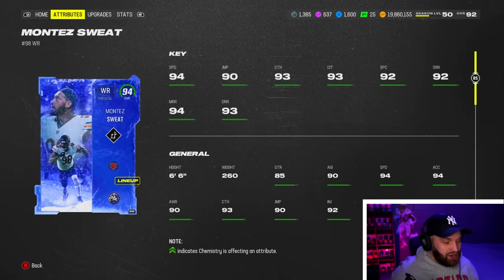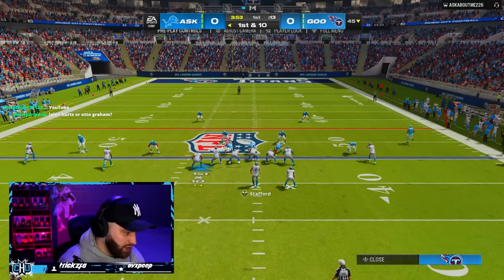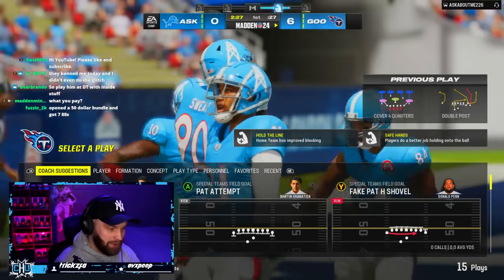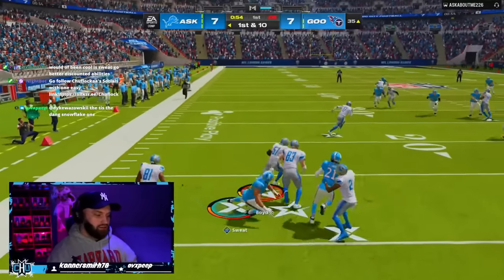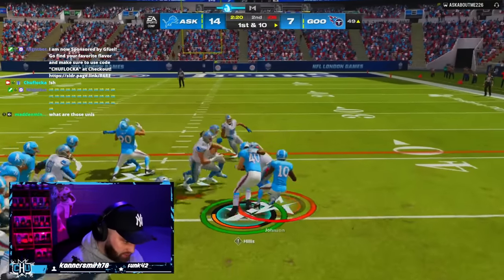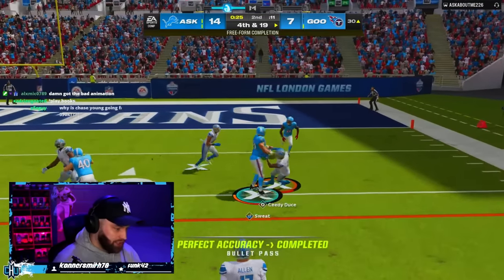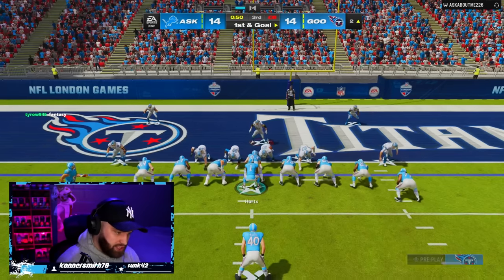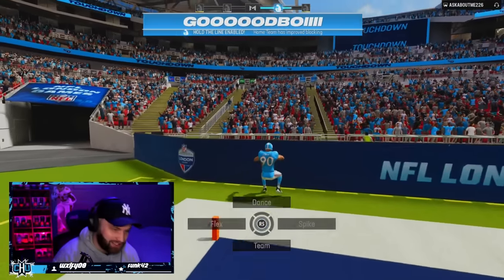LTD Montez Sweat is AMAZING... at Wide Receiver!